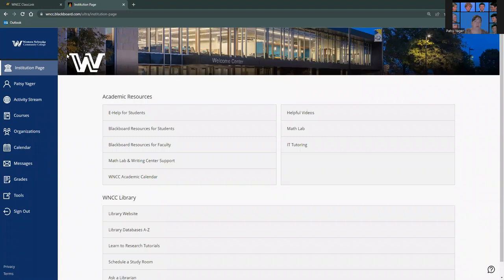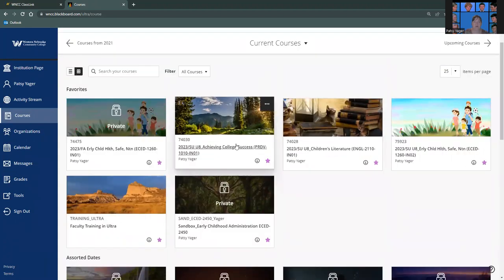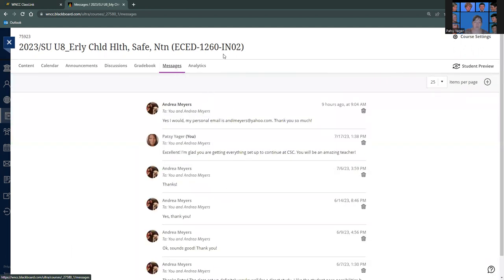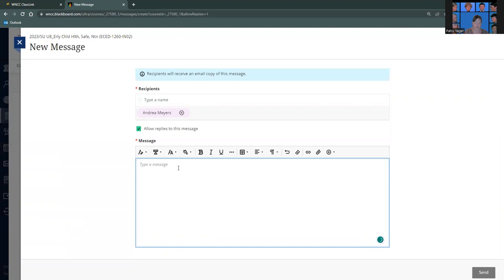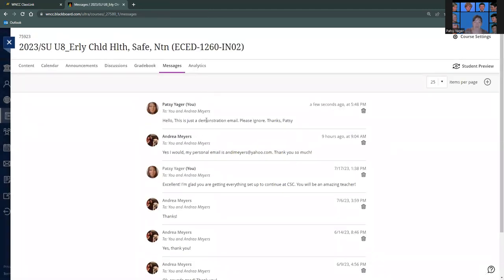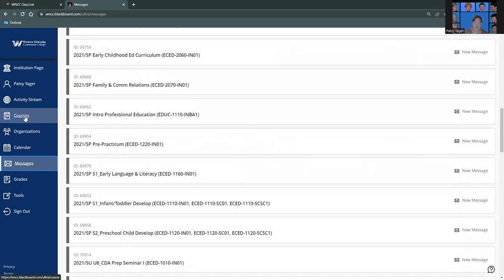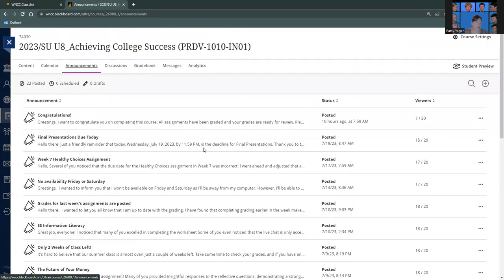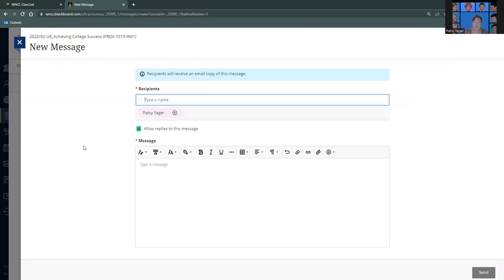How to communicate in Blackboard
Learn how to communicate in Blackboard with messages.